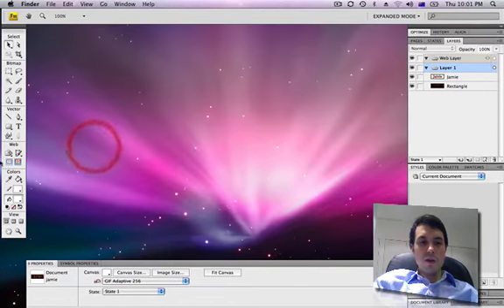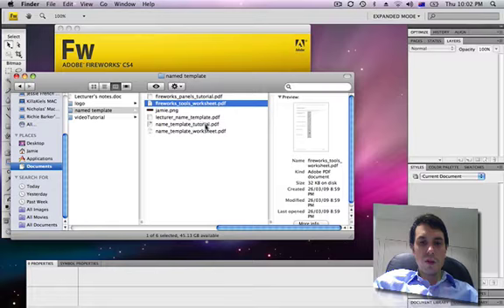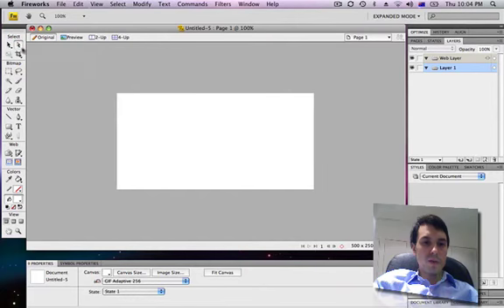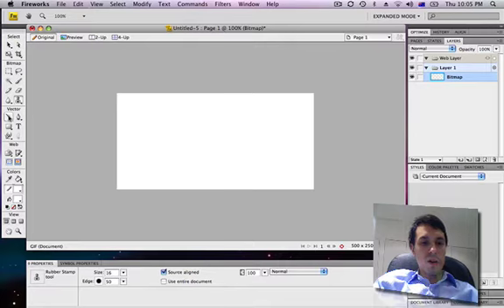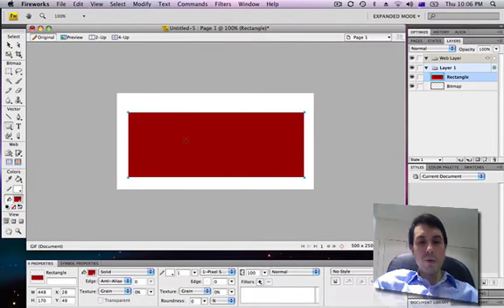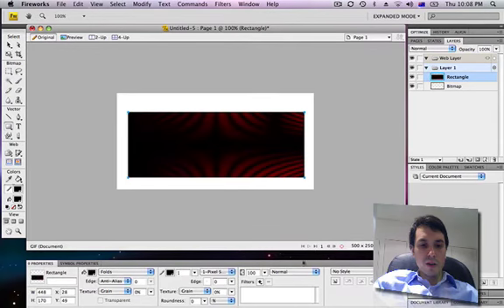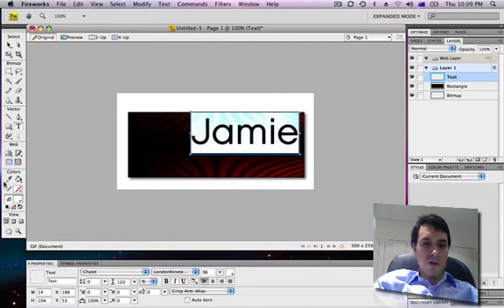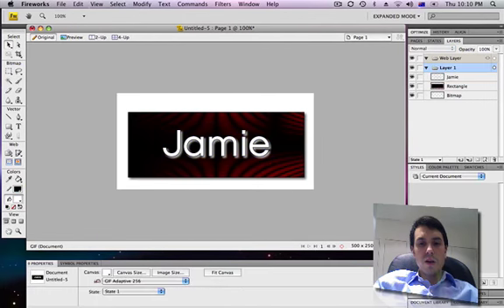Make a Named Template In Fireworks CS4